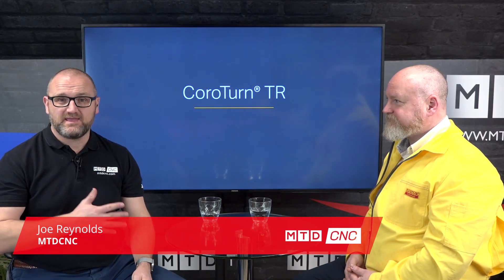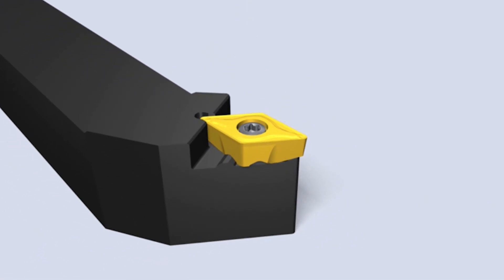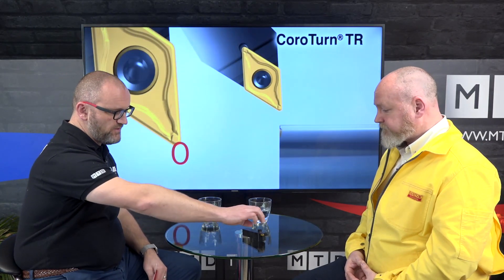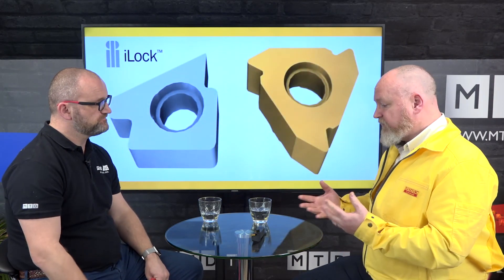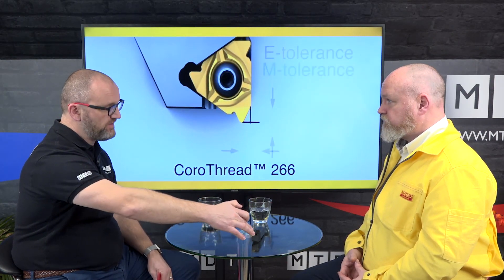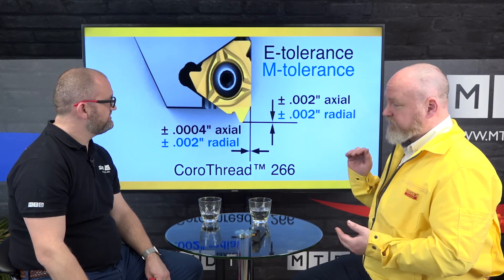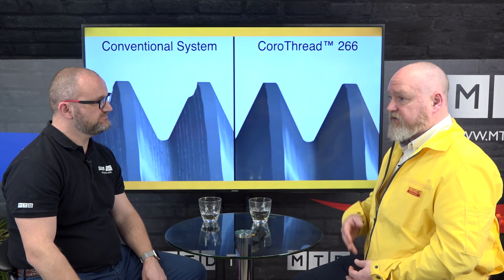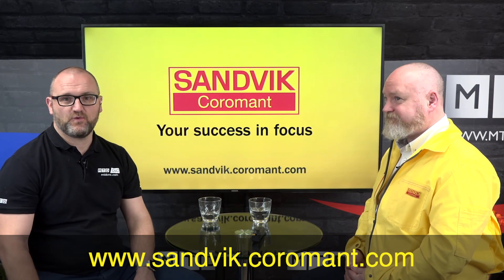Sandvik Coromant iLock clamping system, now on threading inserts.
The iLock system from Sandvik Coromant is a proven system in the marketplace. The system holds inserts in a more rigid fashion thus improving surface finish and tool life.
The iLock is now available within the Sandvik Coromant threading range as well.